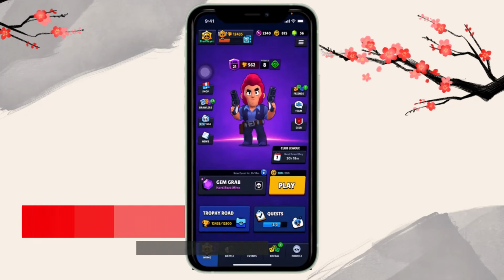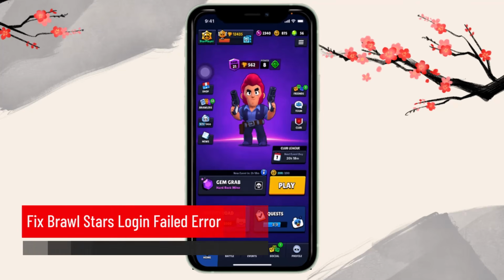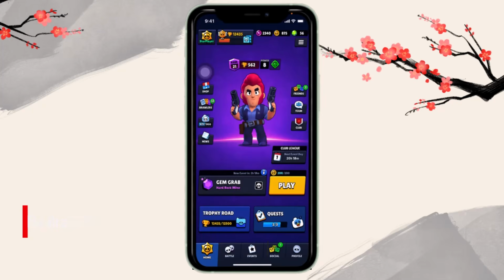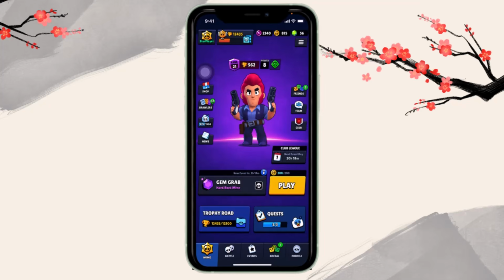How to Fix Brawl Stars Login Failed Error 2026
How to Fix Brawl Stars Login Failed Error 2026 with this troubleshooting guide. Learn how to fix Brawl Stars login problems, account access errors, connection issues, and login failures after an update.

Start by checking your internet connection and switch between Wi-Fi and mobile data. A weak or unstable connection can prevent Brawl Stars from connecting to the game servers.

Next, completely close Brawl Stars and restart your phone. Check the App Store or Google Play Store for an available game update and make sure your device has enough free storage.

Check your spam or junk folder if the email doesn't appear immediately.

You can also check whether Brawl Stars is experiencing a temporary server outage or maintenance period. If the servers are unavailable, you may need to wait until service is restored.

Avoid using modified versions of Brawl Stars or third-party login tools. If you still can't access your account, use Supercell's official support options to recover your account.

This tutorial covers Brawl Stars login failed, Brawl Stars login error, Brawl Stars can't log in, Brawl Stars account login, Brawl Stars connection problem, Brawl Stars server issue, Supercell ID login, Brawl Stars verification code, Brawl Stars 2026, and Brawl Stars troubleshooting.